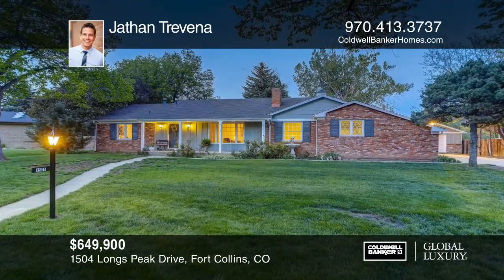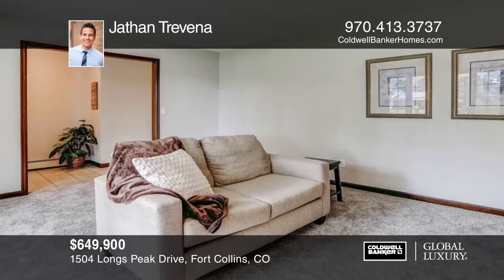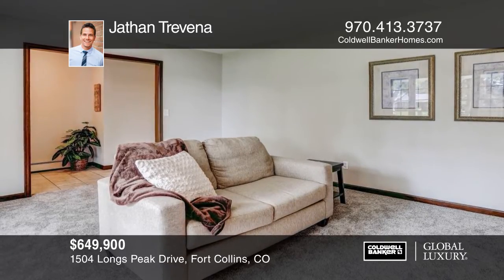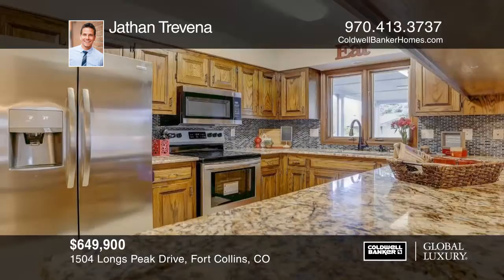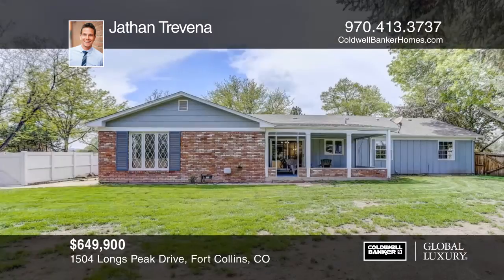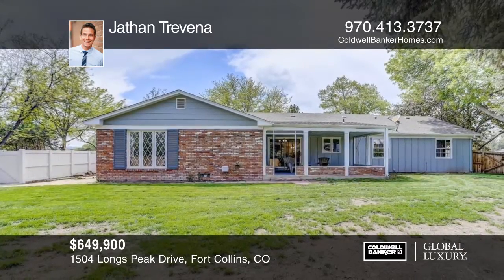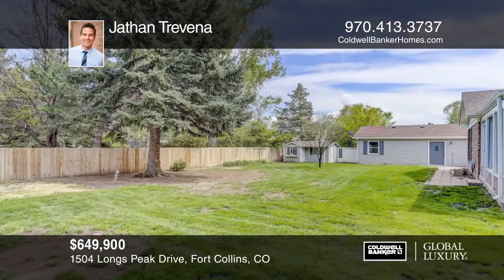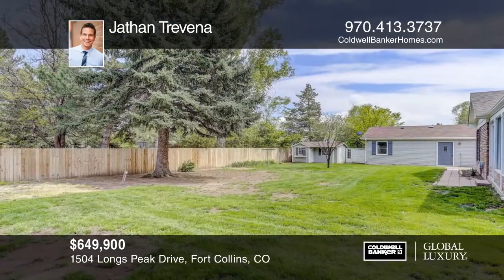Jathan Trevena presents 1504 Longs Peak Drive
Here is your chance to purchase a rare gem in Fort Collins. This is a sprawling ranch style home on a .4 acre lot with over 3,300 sq./ft. of finished living space. Enjoy the close access to the Pitkin Bikeway, Edora Park, EPIC Ice and Pool Center, Spring Creek Trail, The Poudre Trail and also Old Town. The house has new carpet and paint along with a large, heated 440 sq/ft shop. Keep in mind that Prospect Estates has no HOA! This is a perfect house in a perfect location!